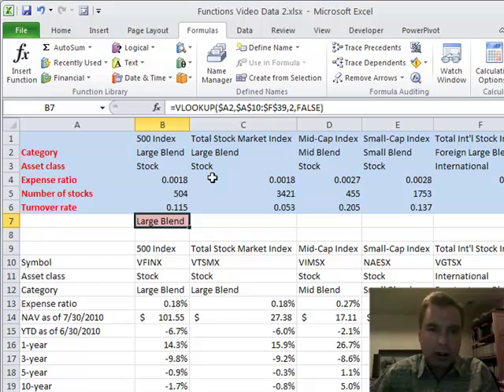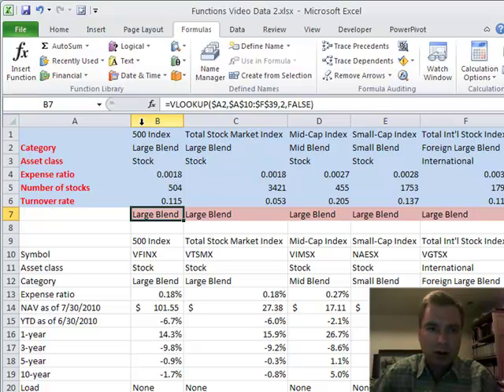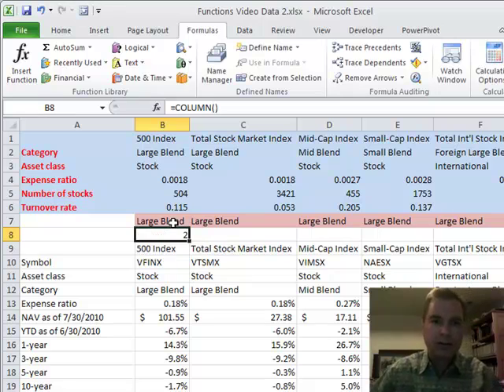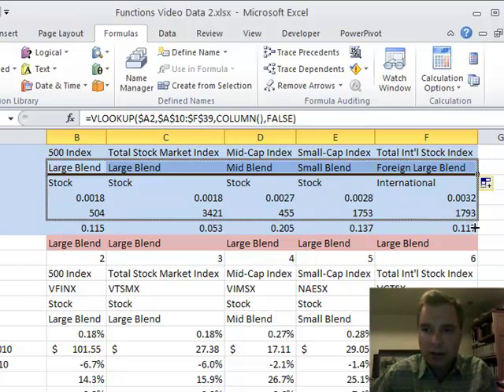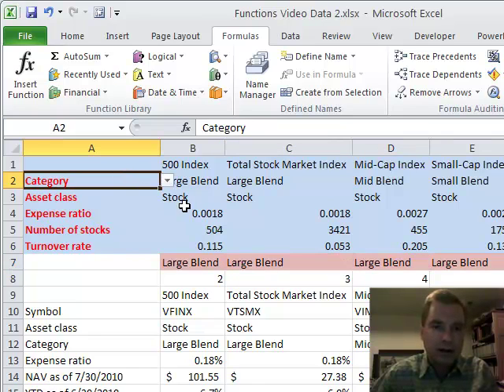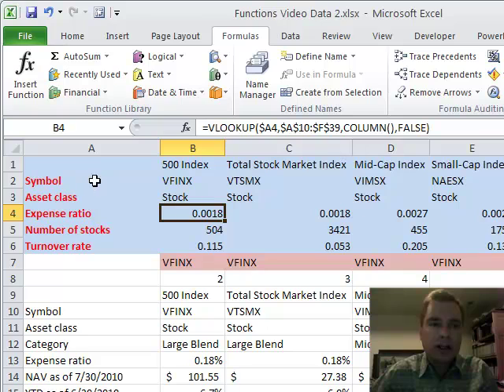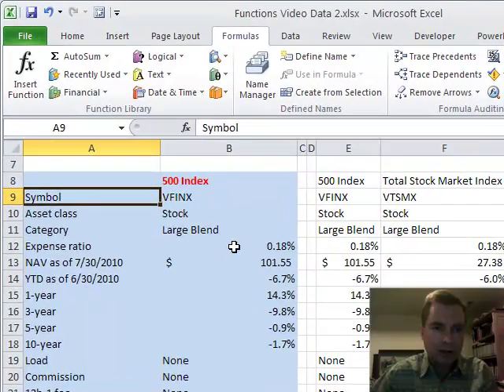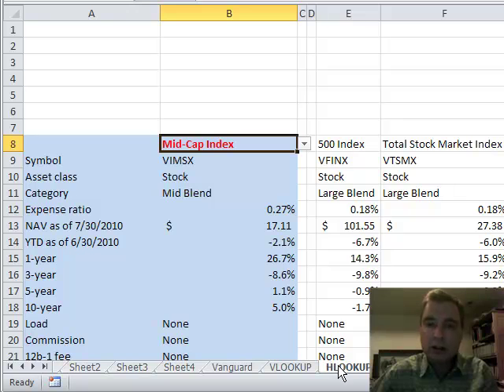Excel Video 174 COLUMN with VLOOKUP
VLOOKUP's a great function, but when you try to copy a VLOOKUP formula, watch out for a gotcha you'll see in Excel Video 174.  When you copy most formulas in Excel, Excel updates the references as you copy.  That's not true with VLOOKUP.  When you copy a VLOOKUP formula, the column reference (2 in the video) stays the same.

If you have a VLOOKUP formula you're going to copy a lot, try using COLUMN.  COLUMN is a very simple function that simply returns what column number you're in.  When you copy a COLUMN formula, Excel updates the reference for you.  The trick is to combine COLUMN with VLOOKUP.  Use COLUMN() to tell Excel which column to return and you can copy that formula all day long.  Here's the structure:

=VLOOKUP(lookup value, table, COLUMN(), FALSE or TRUE)

VLOOKUP is fantastic when the data you're looking for is in the first column of a table.  When your data's in the first row of the table, you need to use HLOOKUP.  We'll discuss that next.